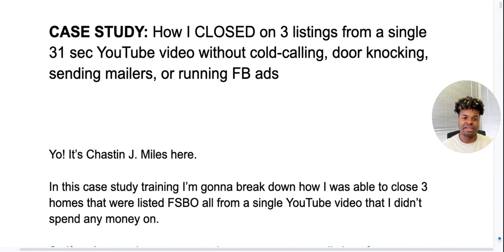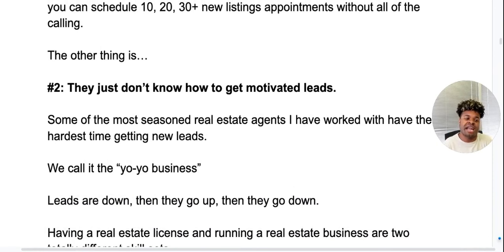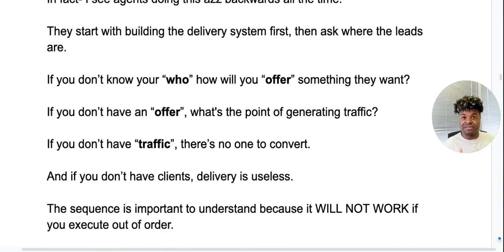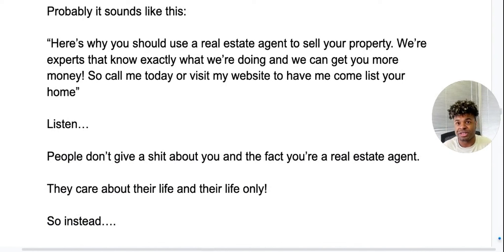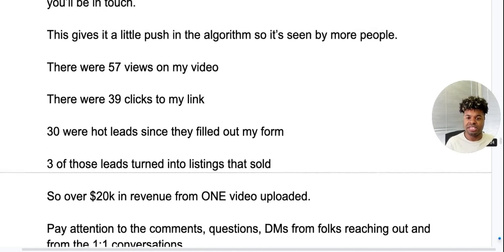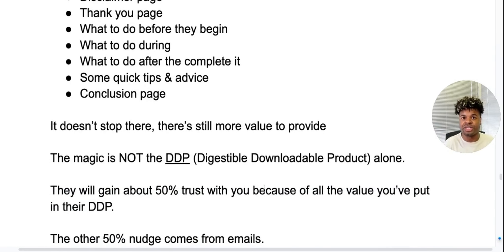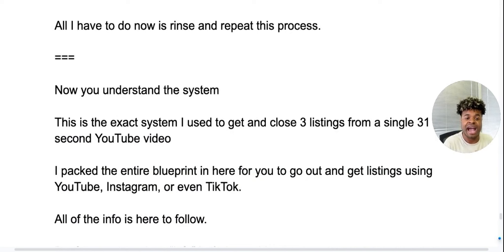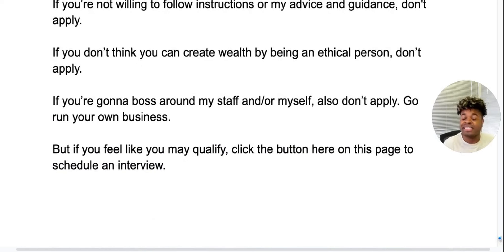How a 31-Second Video Closed 3 Listings!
Discover how a 31-second video transformed my real estate career and closed 3 listings without cold calling, door knocking, or spending on ads. In this video, I break down my innovative approach to success in real estate by targeting motivated sellers effectively. As a licensed real estate agent with eXp Realty, I share proven strategies for those wanting to elevate their real estate career and make money in real estate.

Whether you’re a new agent or a seasoned professional, learn how to leverage social media and streamlined processes to enhance your business. Watch this video to uncover real estate tips that could redefine your commission structure and lead to consistent success.

Let’s take your real estate career to the next level together!

CHAPTERS:
00:00 - How I Closed 3 Listings from 1 YouTube Video
00:48 - YouTube Video Leads
01:49 - Target Audience for Real Estate Agents
03:31 - No Cold Calling Strategies
06:16 - My Real Estate Track Record
07:56 - Timeline of Success
10:10 - 5 Pillars of Real Estate Success
12:05 - Pillar 1: Identifying Your Audience
16:46 - Pillar 2: Creating Compelling Offers
20:26 - Pillar 3: Generating Traffic
24:41 - Cold Call Alternatives
25:44 - Step 1: Attracting Interested Clients
27:38 - Step 2: Providing Value with Google Docs
29:35 - Step 3: Effective Email Campaigns
32:27 - Step 4: Scheduling Appointments
34:59 - Step 5: Conducting Listing Appointments
38:00 - Listings from a 31 Second Video
38:30 - Helping Agents Close Deals
39:30 - Expectations of Working Together
40:00 - My Guarantee for Clients
41:40 - How to Apply for My Services

realestate realtor realestateagent realestateinvestor realestateinvesting realtorlife realestatesales business businessowner salestips sales Chastin J. Miles is a licensed Texas Real Estate Agent with REAL Broker, LLC